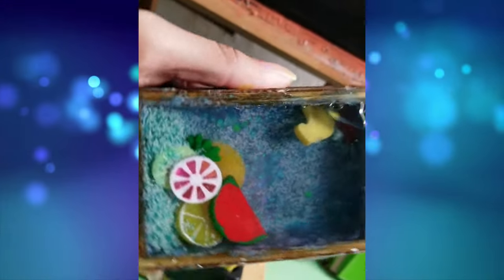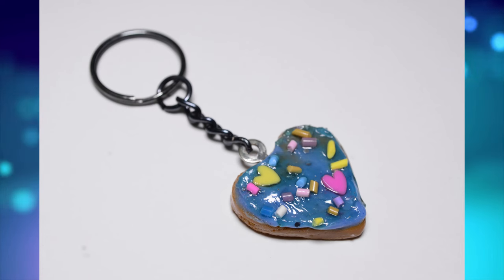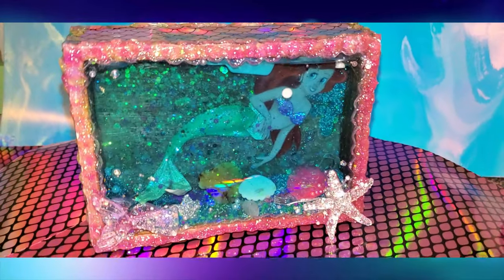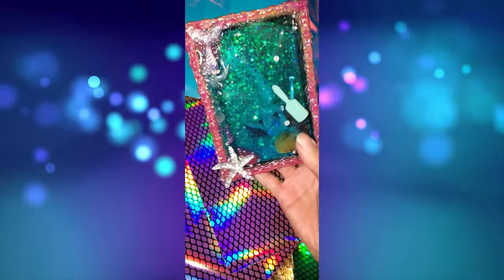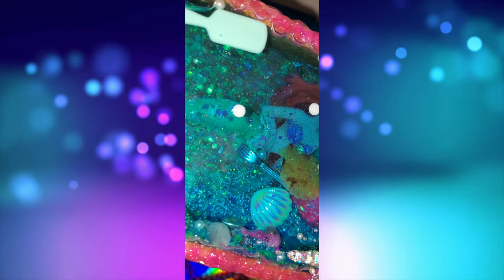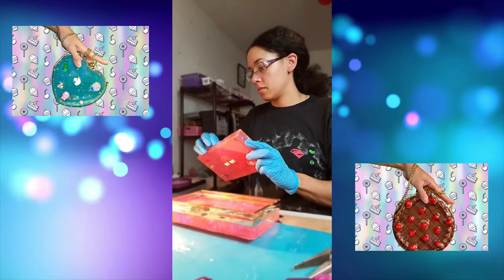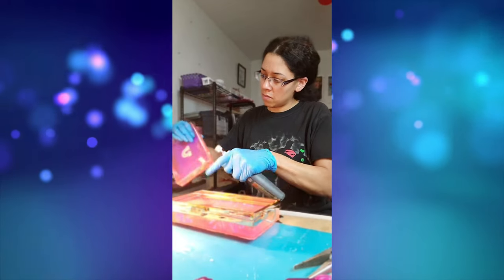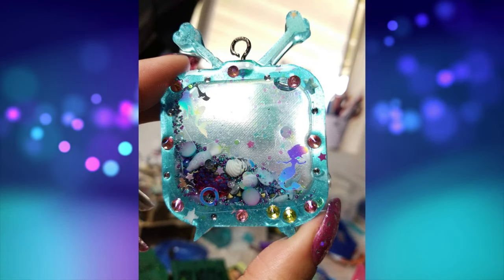Introduction (Yes, I'm always late)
I'm always avoiding doing intro-type  videos. Even thought they're probably important.